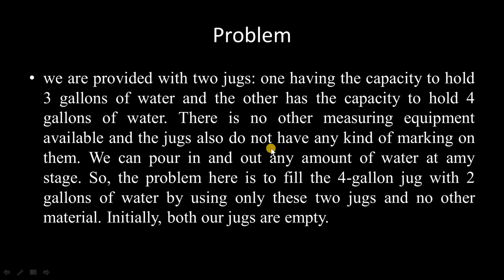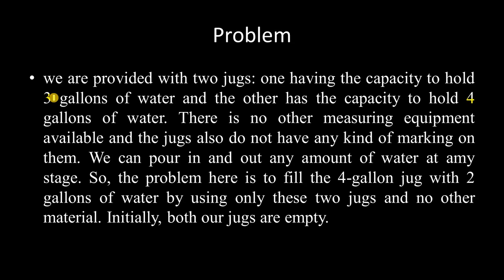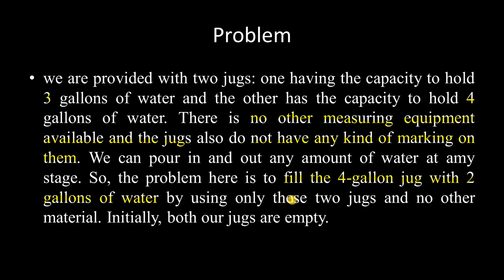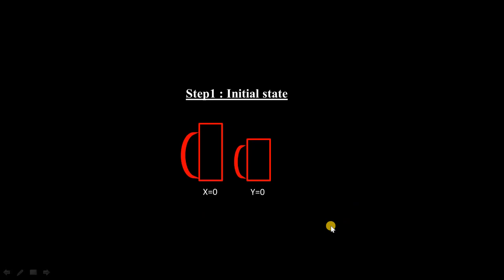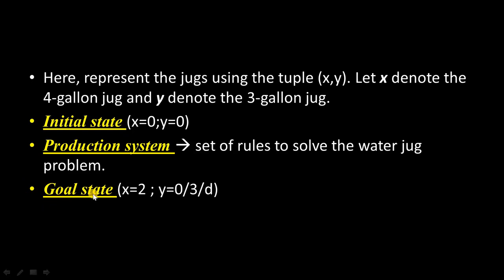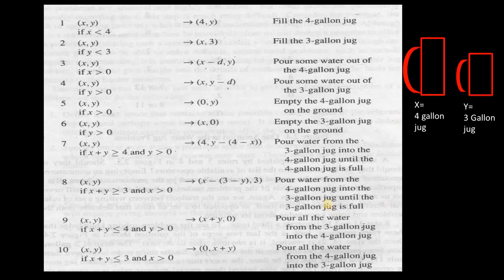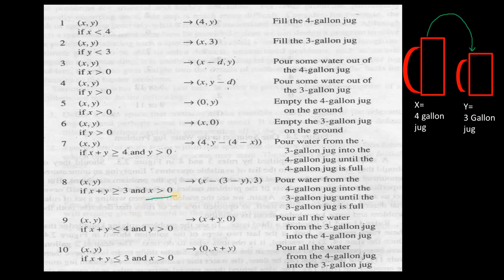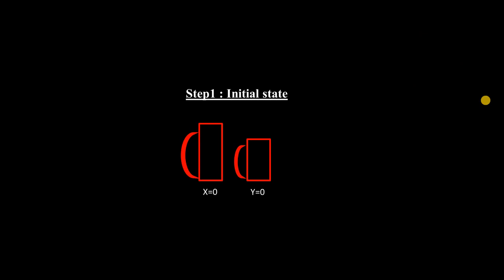WATER JUG PROBLEM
Water Jug Problem in AI and its implementation using Production systems